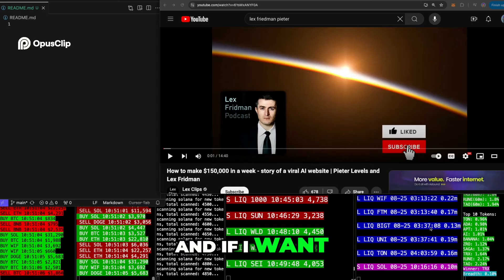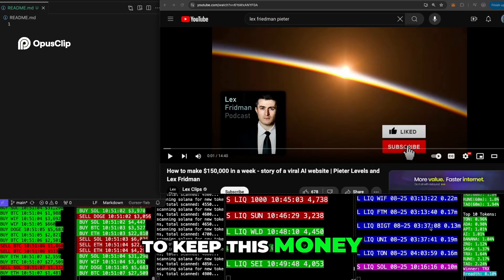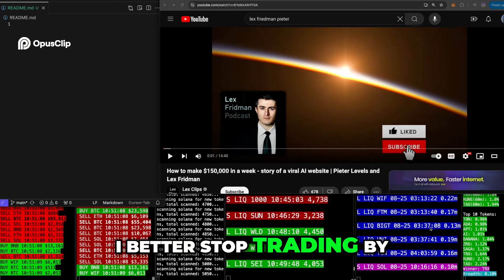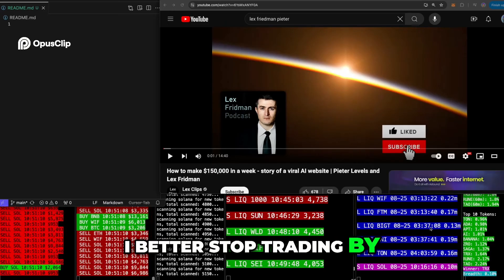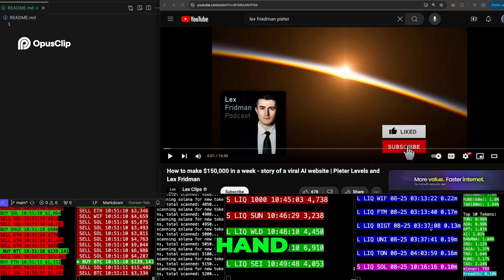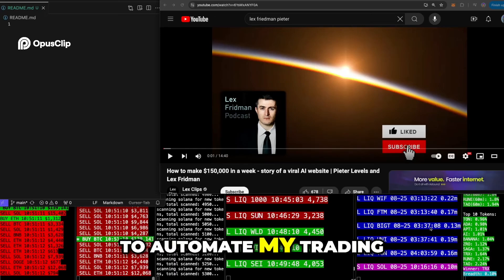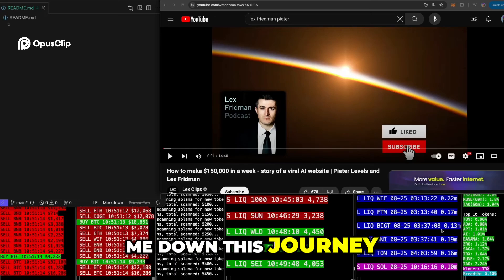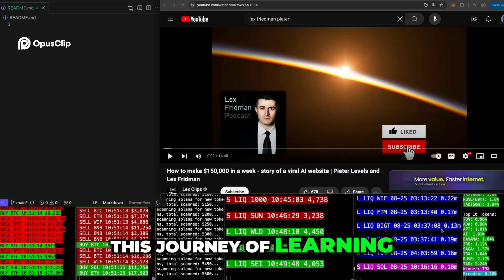Code as the Great Equalizer: My Journey to Success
Can a simple website really take you from zero to $100K a week? 💰🚀 In this video, we break down the power of leveraging a straightforward website to generate massive profits. Learn how the right strategy, automation, and traffic sources can turn a basic idea into a money-making machine.

🌐 Want to Build Your Own Profit-Generating Website?
👉 Visit AlgoTradeCamp.com for expert insights and tools to get started.

Let’s turn simple ideas into big results! 💡💵